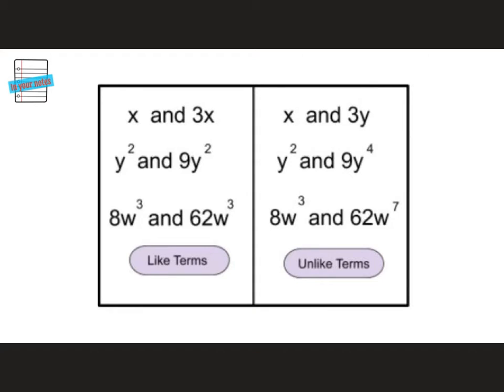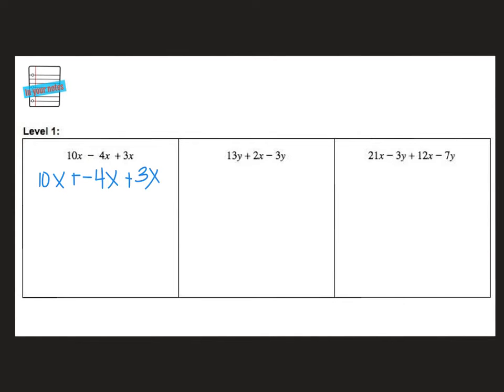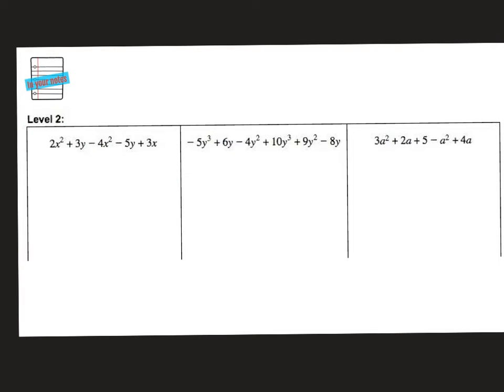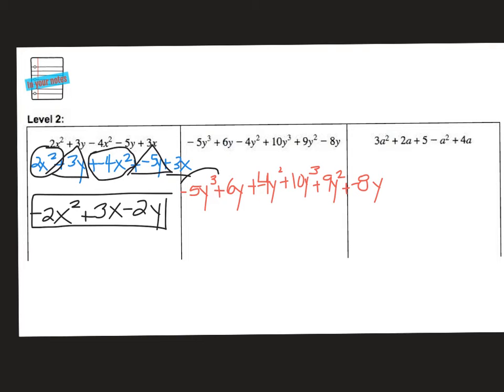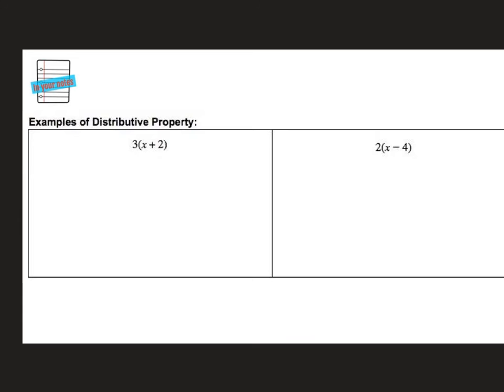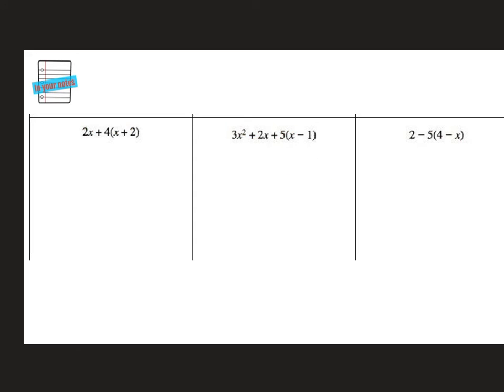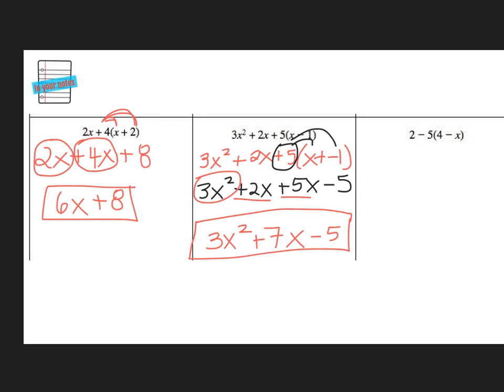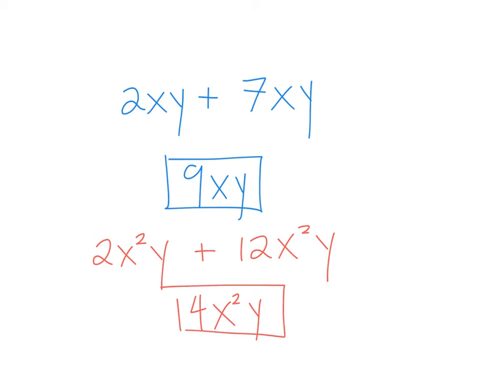MSA Unit 1- LT #3